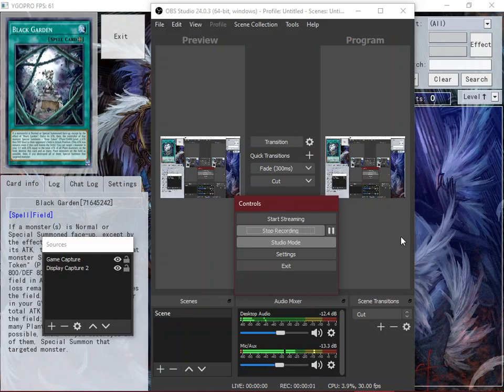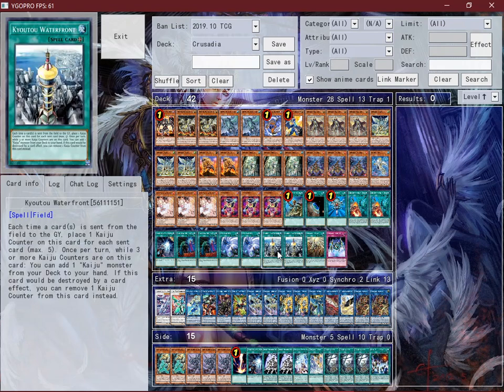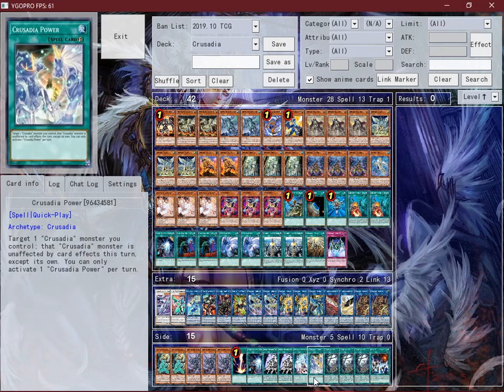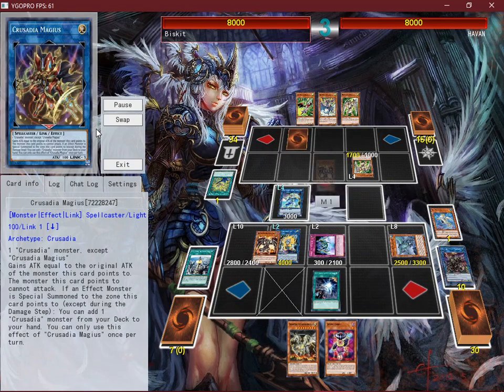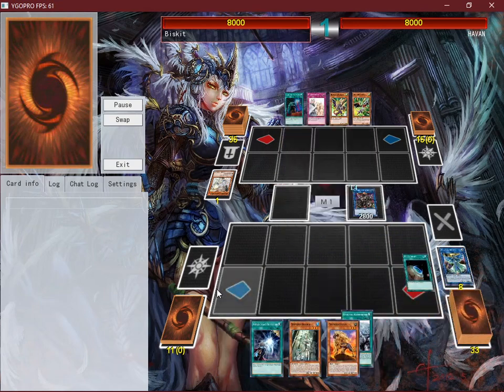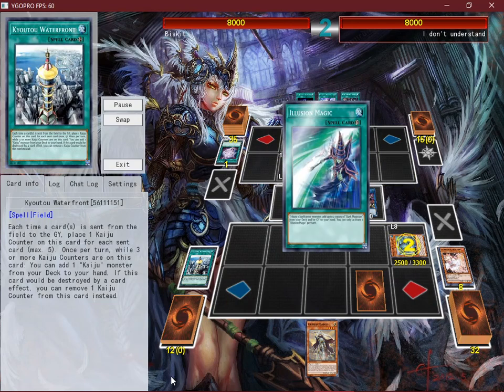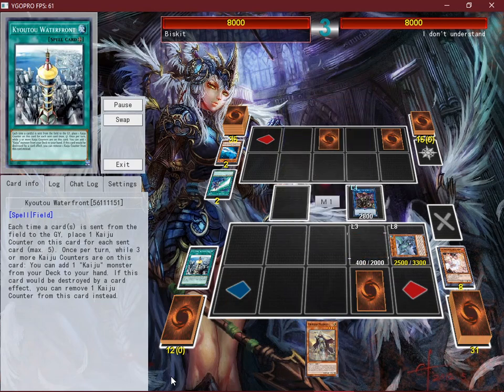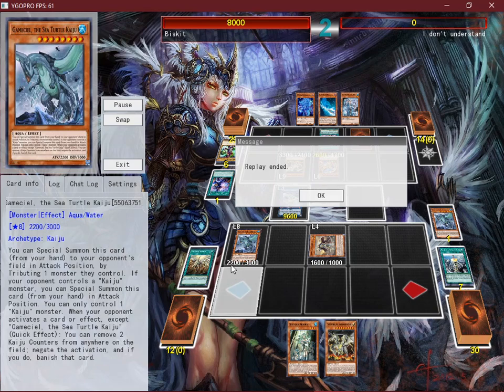Pure Crusadia Deck Profile 11/30/2019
Hey guys in this video you will see how to take advantage going first and to otk your opponent going 2nd. enjoy.